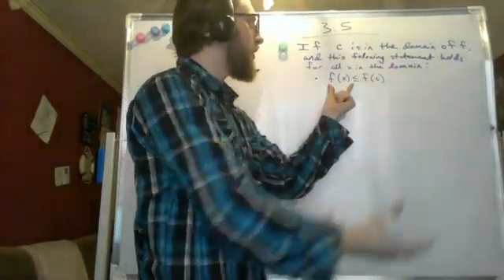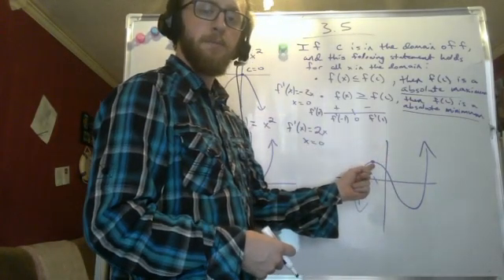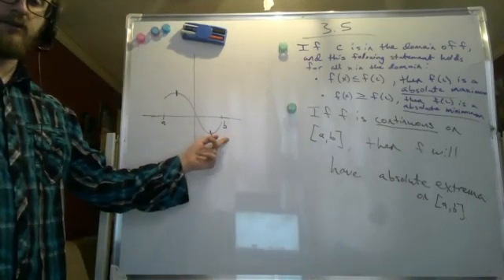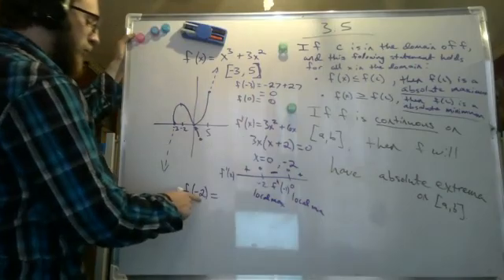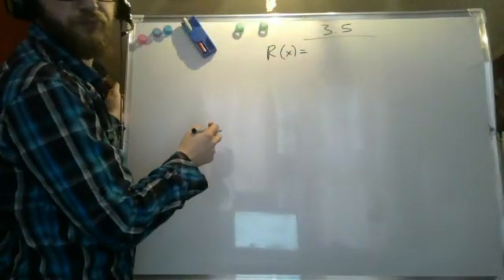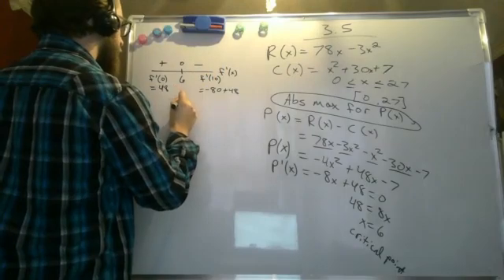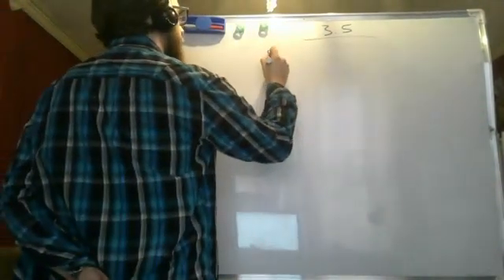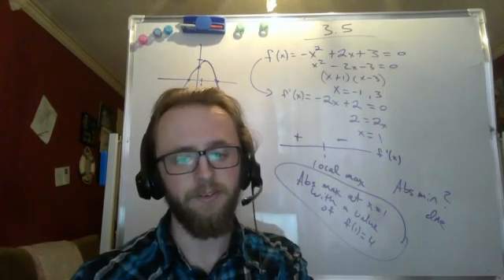Lesson 11: section 3.5